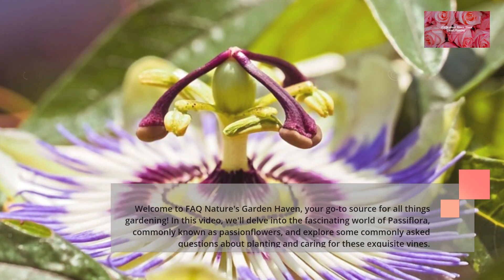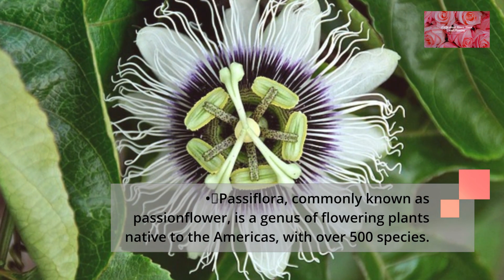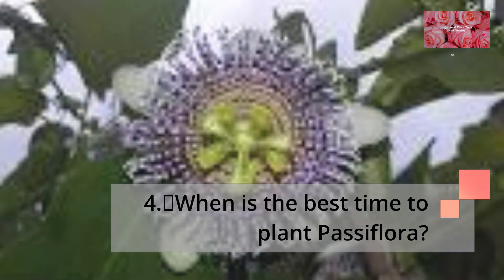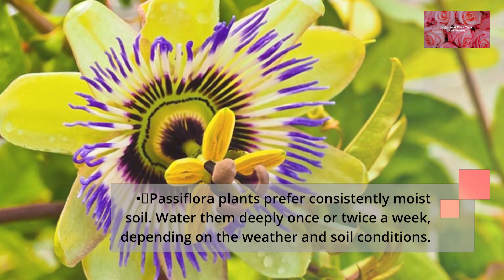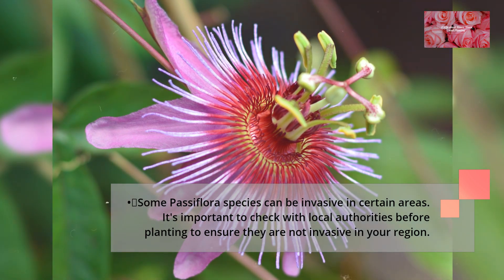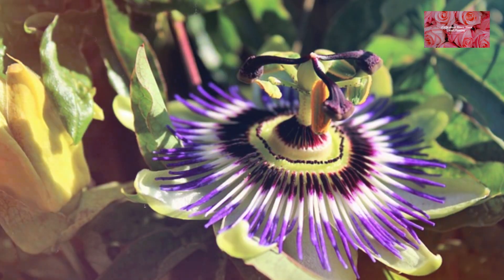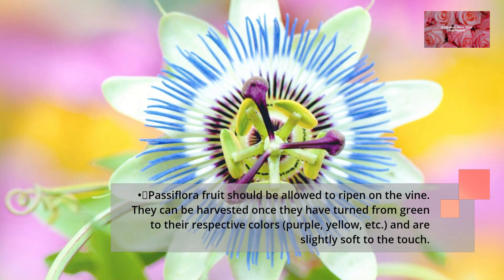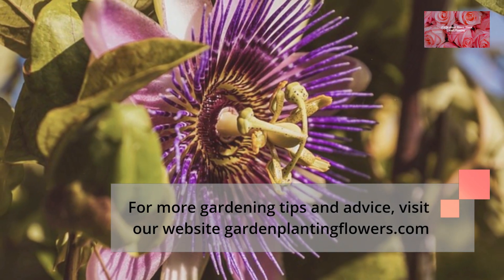FAQs About Passiflora and Planting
FAQ Nature's Garden Haven